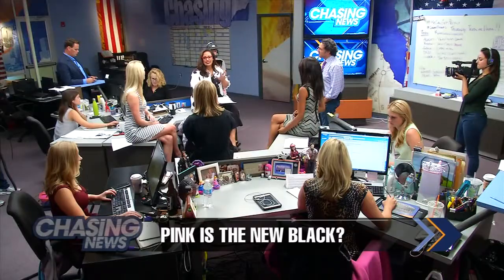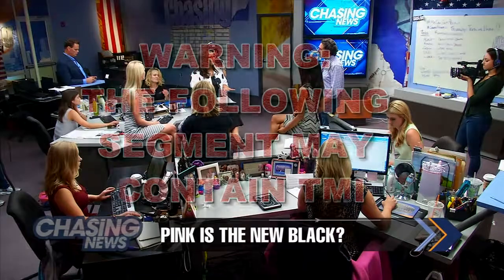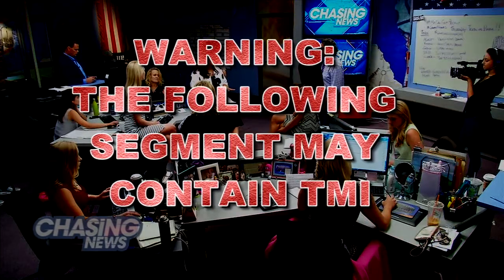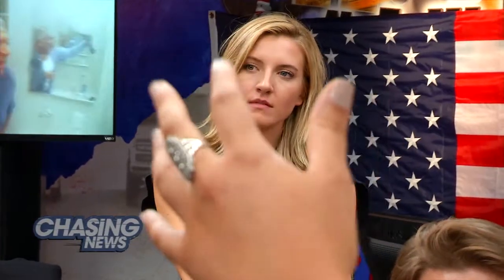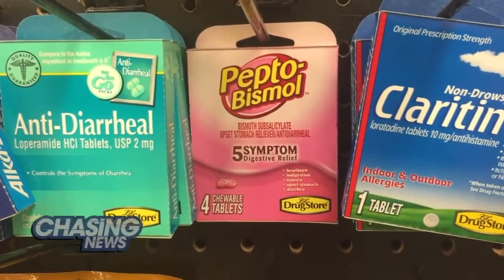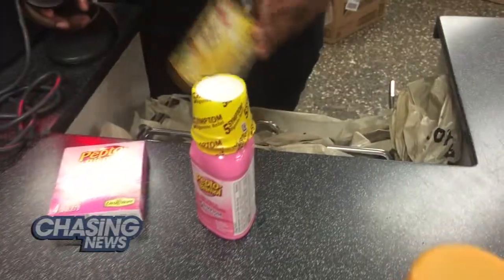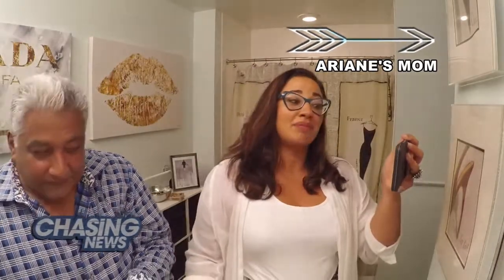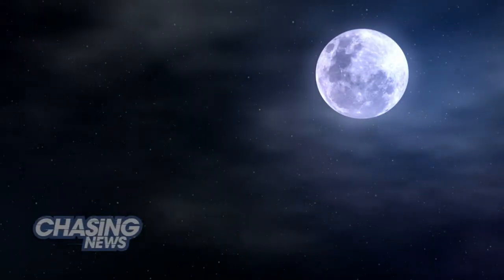Pink Is The New Black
Have you ever taken Pepto Bismol at night and woken up with a black tongue? Does it happen to everyone? Well, that's exactly what happened to Ariane.

Dr. Charles Simone explained what causes your tongue to turn black and suggests other methods to combat acid reflux that don't turn your tongue black.